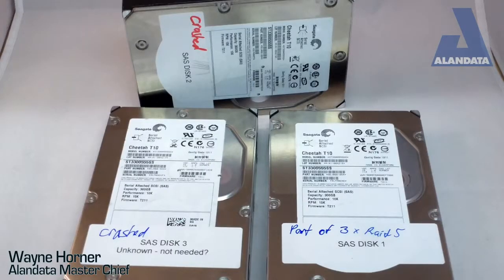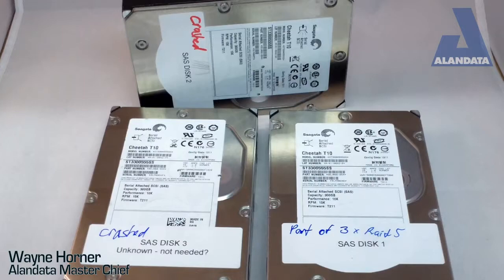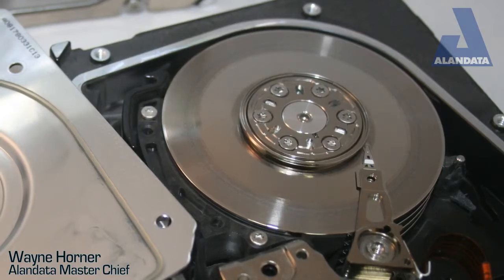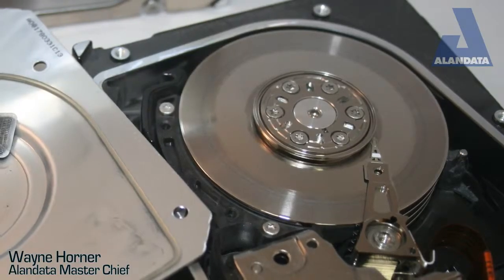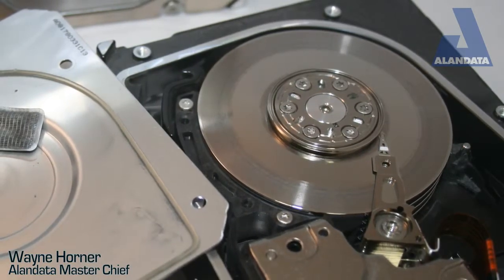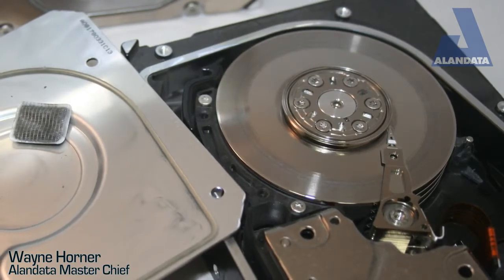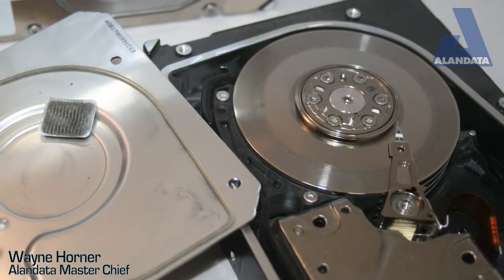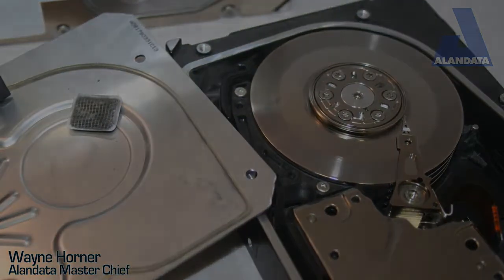Crashed SAS Drives -- RAID 5 【Crashed Audio Sample】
Three 15000rpm SAS hard drives in a RAID 5 configuration came in for data recovery.
As is the common case, 2 of the drives had already crashed instead of just 1. Why? Because the RAID did it's job, and the user did not. When the first drive crashed, the other 2 drives took over and the users did not notice. Only upon the 2nd drive failure did the users notice something awry. At this point a successful data recovery becomes slim to none.

It is extremely important to regularly monitor drive health, especially in any RAID configuration.